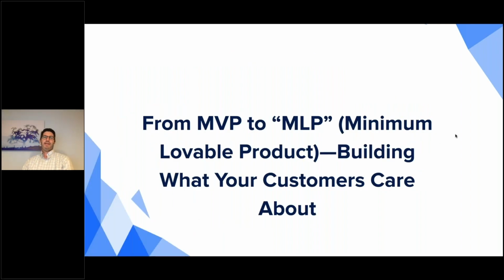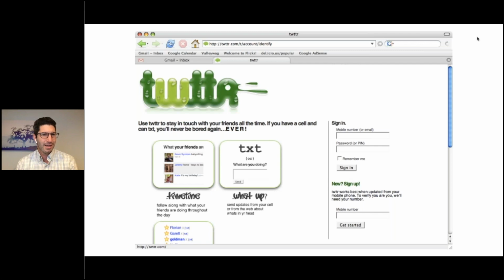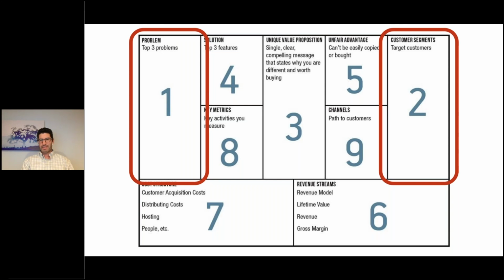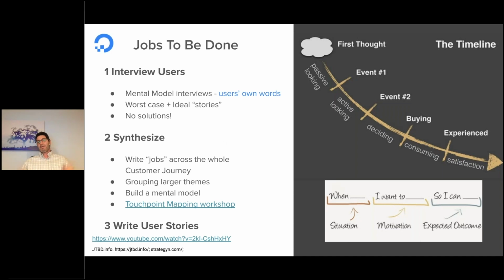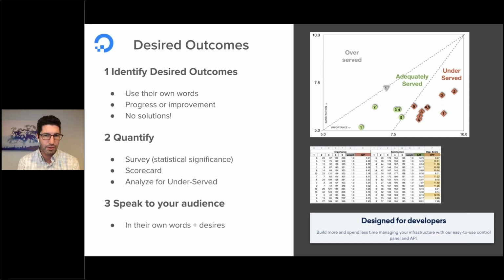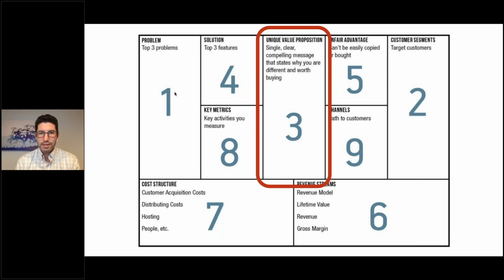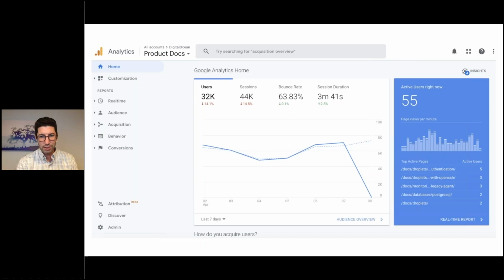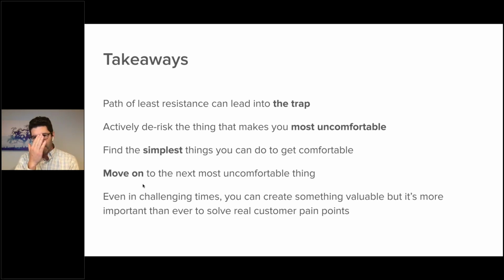Building a Minimum Lovable Product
From MVP to "MLP"— Building What Your Customers Care About
As technologists, we love to build things. And we sometimes forget that our customers (or potential customers) don’t care about what we’re building. They care about what they’re building, doing, or feeling. In this talk, we’ll explore methodologies that help us continually focus on our customers’ needs, building just enough to learn and iterate towards their desired outcomes. Coming away from this, you’ll have a few more tools in the toolbox for your lean startup.

- Why it’s important to focus on your customer’s needs when building out your product towards desired outcomes.
- A product design framework that helps startups build better products for their customers.

- Entrepreneurs, startups, small and medium-sized businesses

Agenda
00:00 Introduction
03:12 Going from Minimum Viable Product (MVP) to Minimum Lovable Product (MLP)
03:48 Downturn advantages for startups
10:25 Where to start building
11:08 Design thinking model for risk identification
12:33 Lean frameworks
13:20 Lean canvas
15:34 Identifying pain points and customer segments
16:50 How to find the right people to talk to
22:10 Questions for gathering valuable feedback
23:00 "Jobs To Be Done" framework
24:58 Preventing bias with open-ended questions
27:19 How to summarize learnings
29:00 Desired outcomes mapping
31:00 How to get quantitative feedback
35:10 Will my unique value proposition result in revenue?
40:36 Channels to test value propositions with customers
43:31 Marketing resources
45:05 Iterating your lean canvas
47:43 Key takeaways
48:48 Q&A

Jake Levirne is the Sr. Director of Product for Developer Experience at DigitalOcean. He loves working with startups and helping build products that are simple, intuitive, and that get the job done. His personal mission is to help more people realize they can build anything they want.

New to DigitalOcean? Get US $100 in credit when you sign up